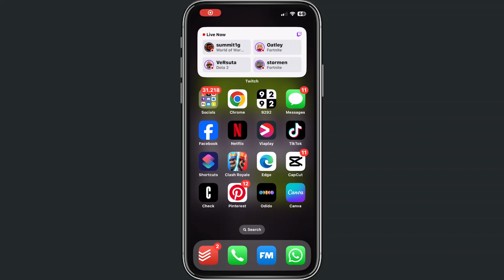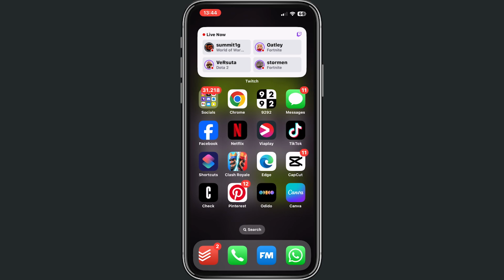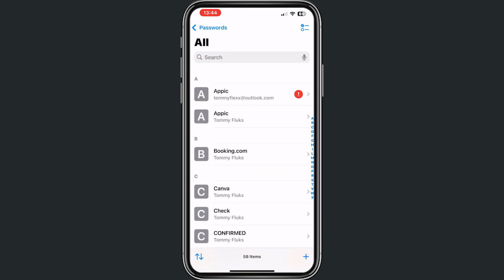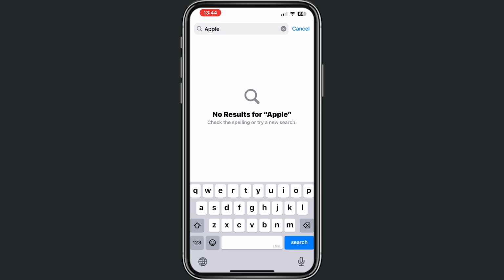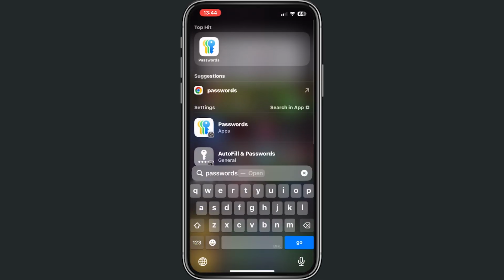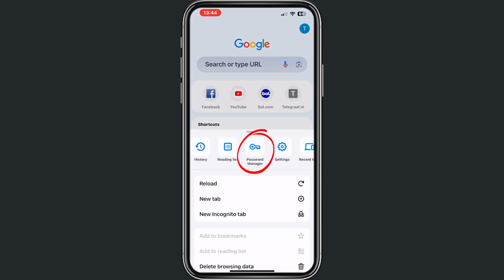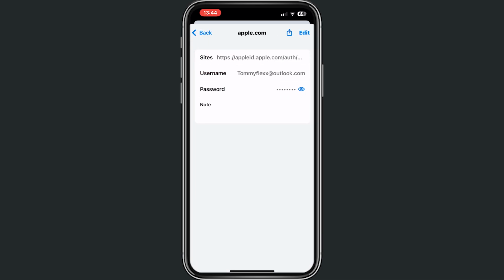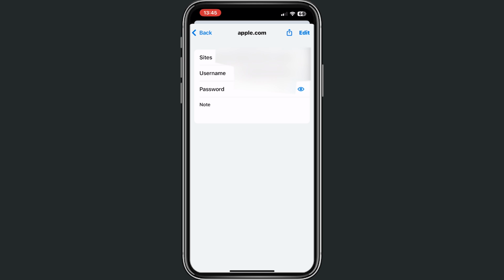How To See Apple ID Password On Iphone - Easy Guide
In this informative video, we provide a step-by-step guide on how to view your Apple ID password on your iPhone. Whether you have forgotten your password or need to access it for any reason, our easy-to-follow instructions will help you retrieve it securely. Join us as we navigate through the settings and options available on your device to ensure you can manage your Apple ID with confidence.